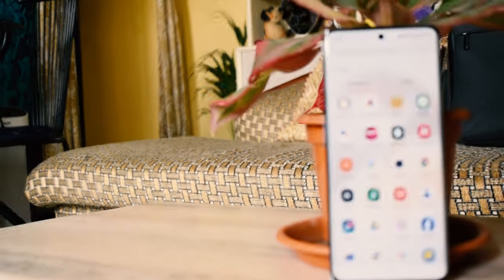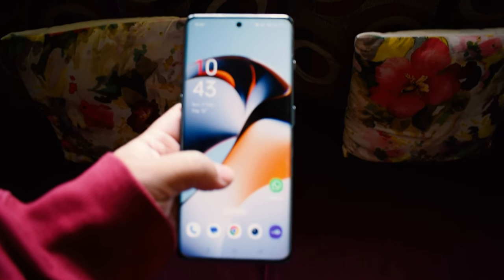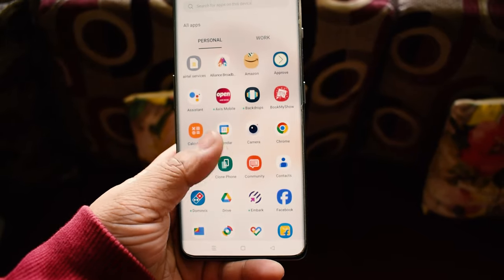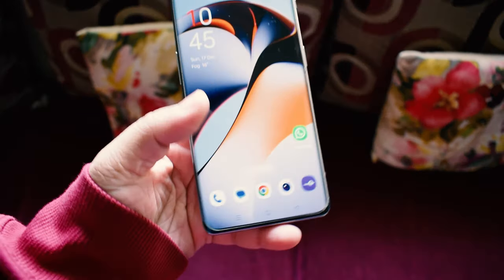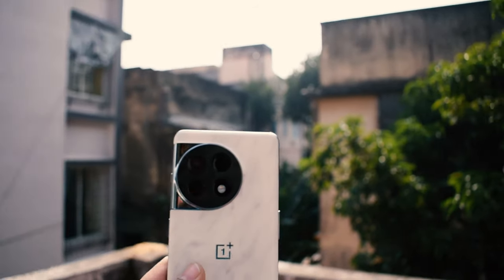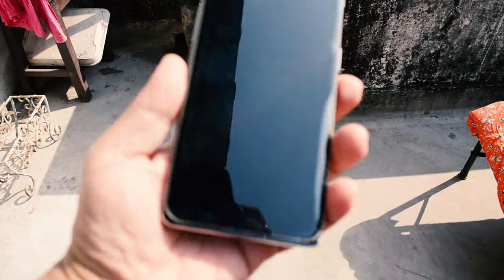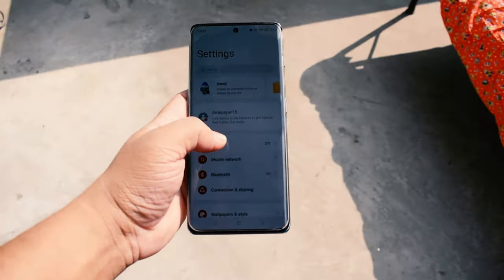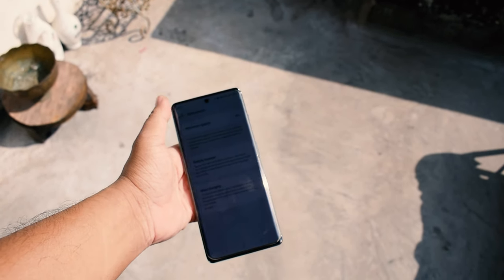OnePlus 11R after 6 months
In this video, we're revisiting the OnePlus 11R after 6 months of daily use to provide you with a comprehensive long-term review. If you're considering this device or just curious about how it holds up over time, you're in the right place! Explore the OnePlus 11R's design evolution and how well it has held up over the past 6 months.

👍 If you enjoyed this video and found it helpful, don't forget to give it a thumbs up, subscribe for more tech reviews, and hit the notification bell to stay updated with our latest content!